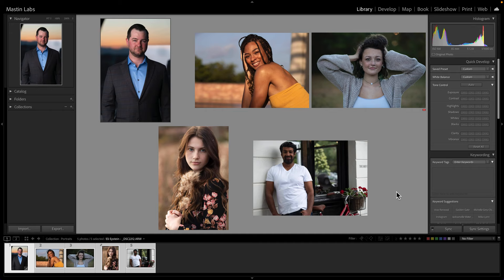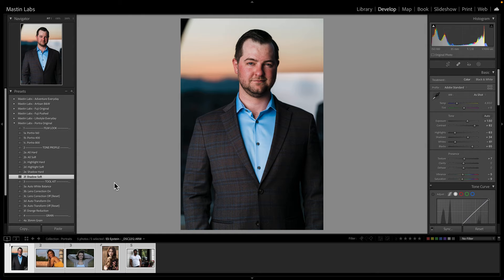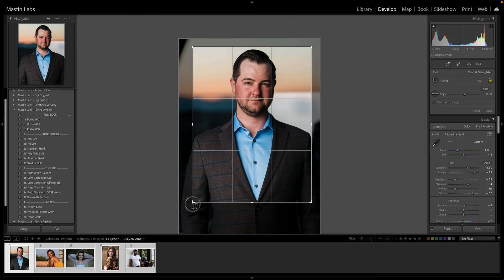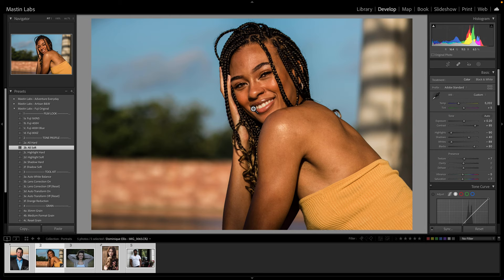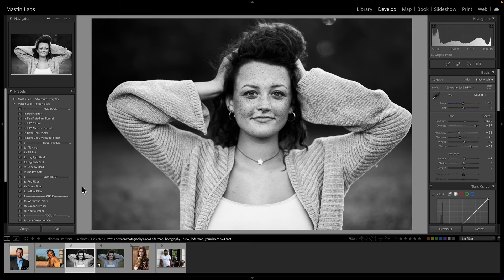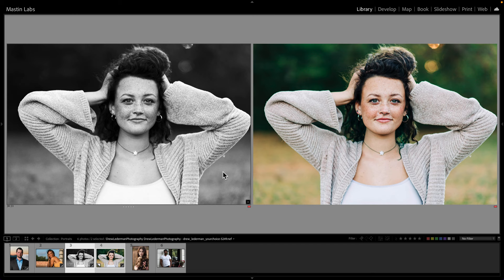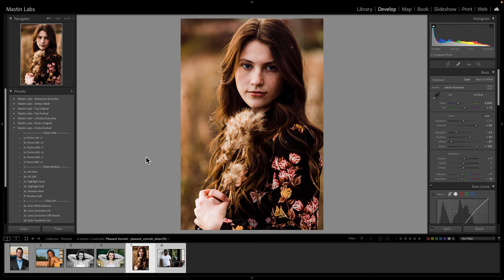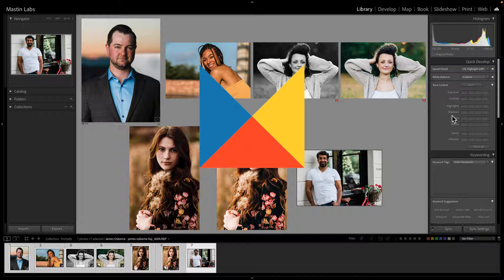5 Portrait Editing Styles: Picking the right Preset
Picking a vibe and being consistent can be a challenge so today we're exploring some different styles and editing 5 Portraits in Lightroom!

Submit your RAW photos to be edited in a future video

What kind of edit do you want to see next? Let us hear it in the comments below ❤️